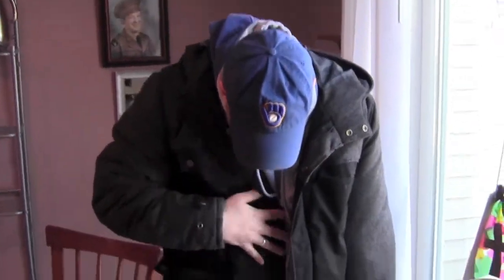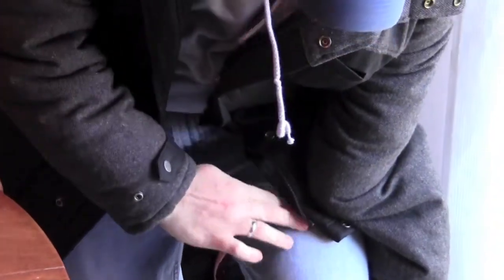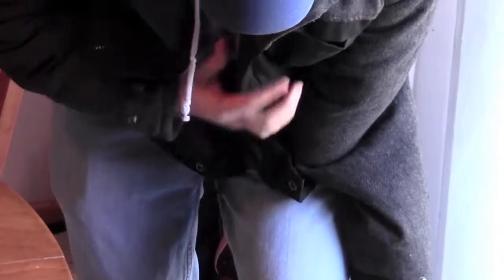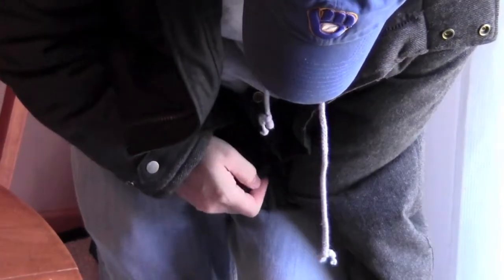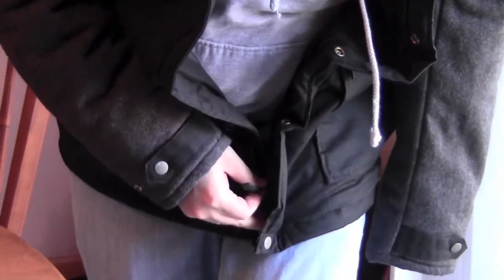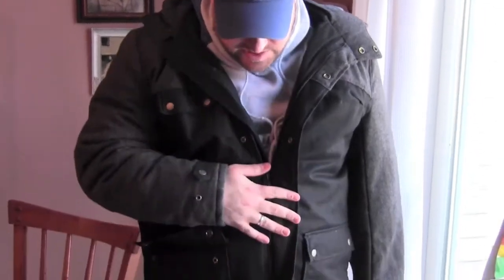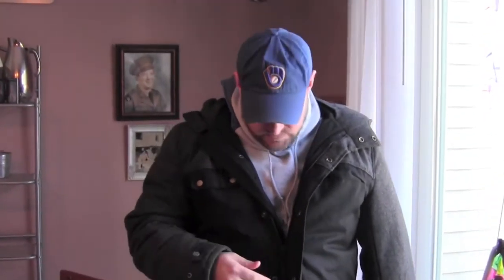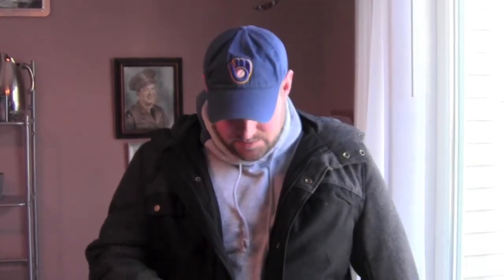How To Zip A Coat One Handed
This is how I zip my coat one-handed.